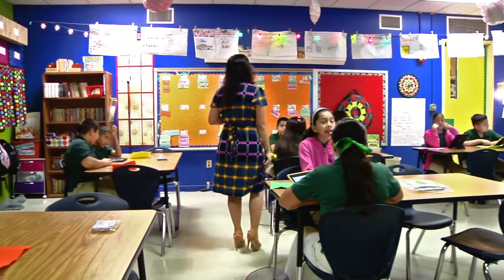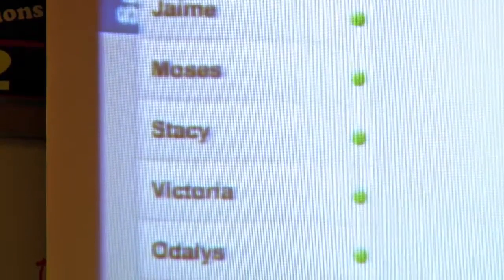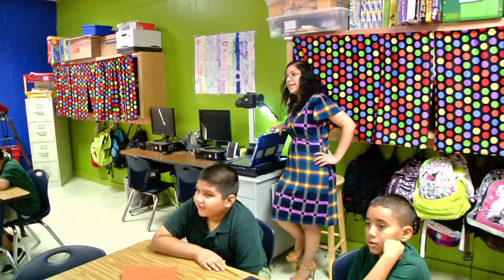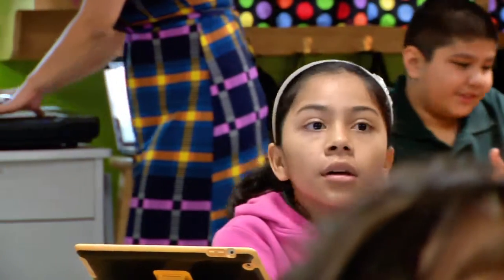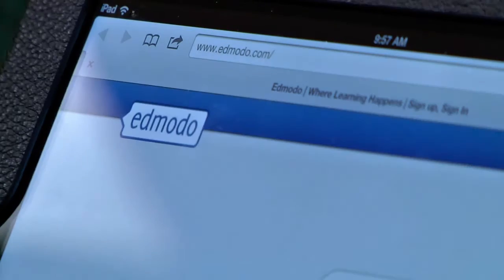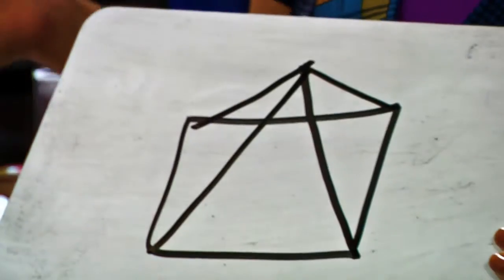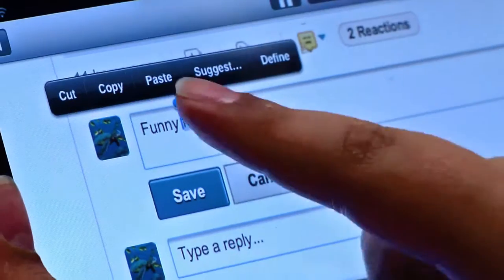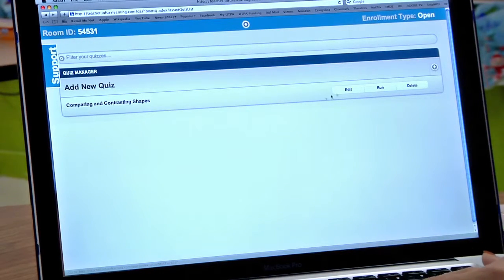Technology in The Classroom - Infuse Learning & Edmodo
The following is a testimonial narrative short highlighting two beneficial in-classroom teaching tools available for educators worldwide. Infuse Learning & Edmodo are two classroom apps that benefit teachers and students curriculum in the classroom.  I interviewed a local Weslaco ISD teacher, Ms. Lileana Rios, about her experience in working with both applications.  For more information on Infuse Learning & Edmodo please visit the following sites:

Special Thanks To: Lileana Rios at F.D. Roosevelt in Weslaco ISD
Video Produced & Edited by Daniel Ledezma